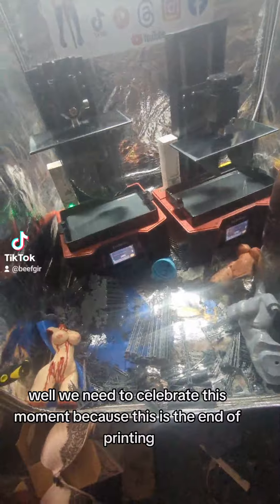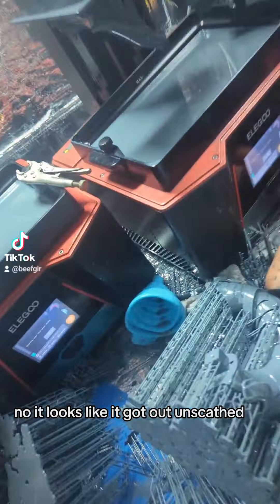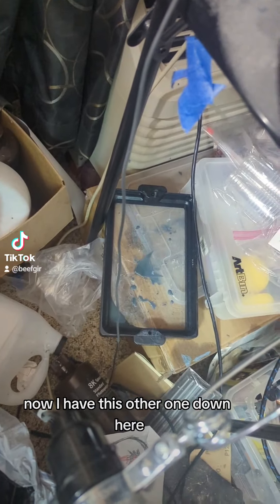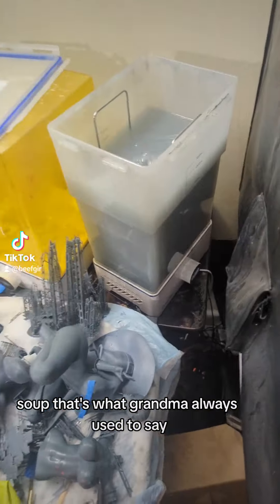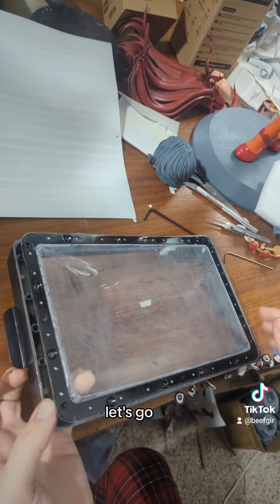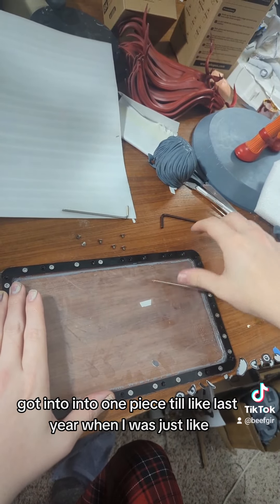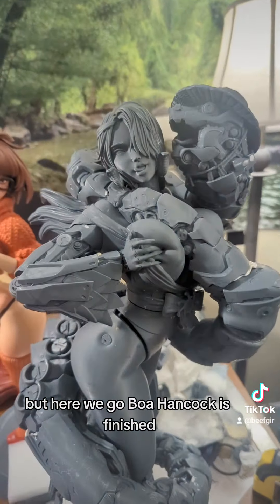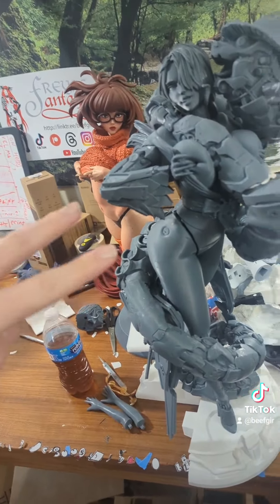changing the screen for science!